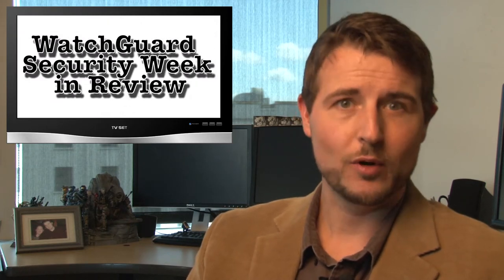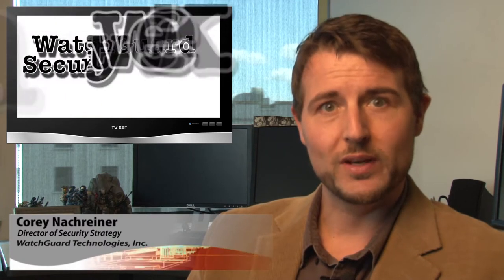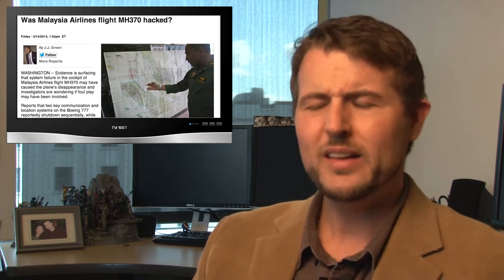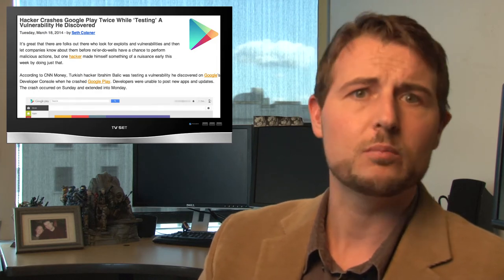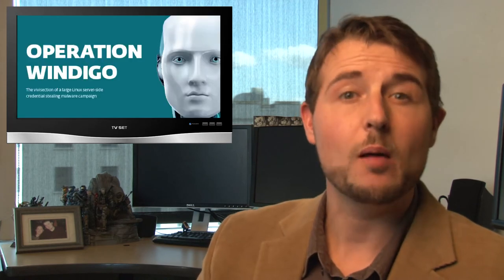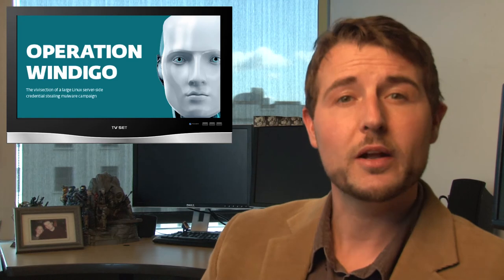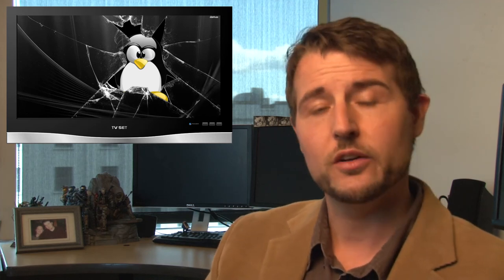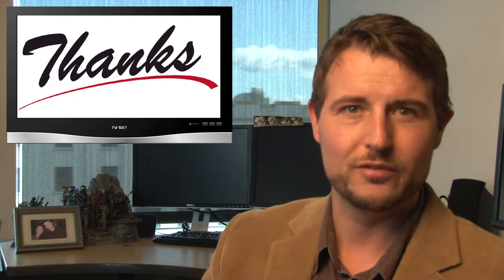Operation Windigo - WSWiR Episode 99